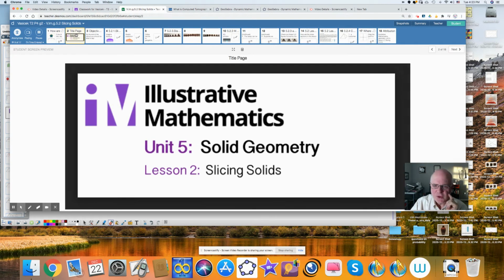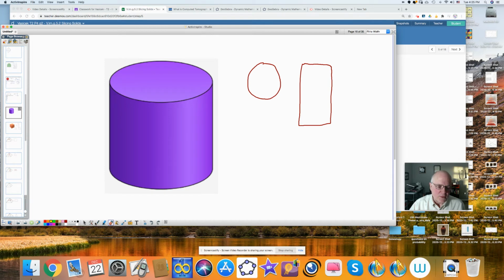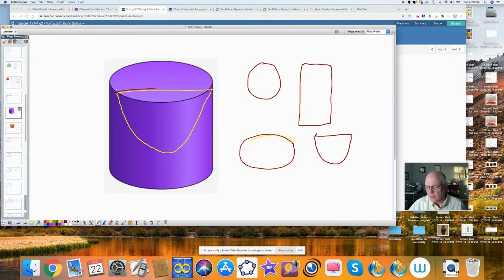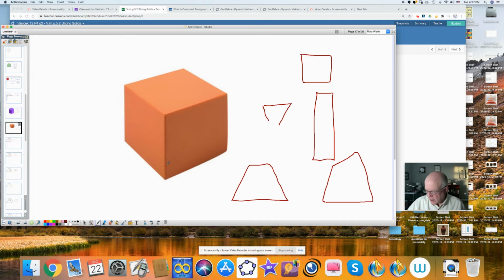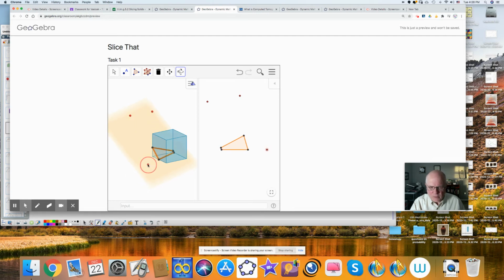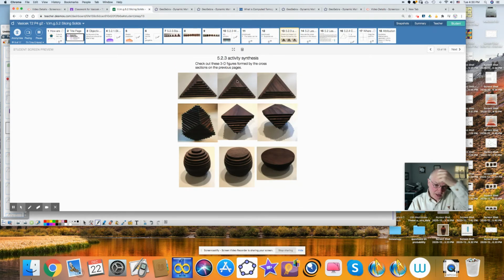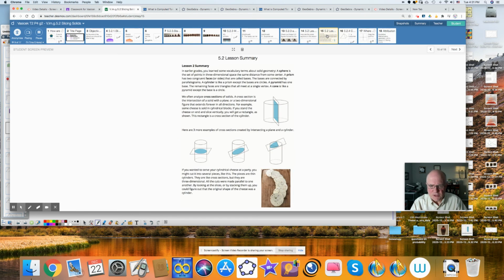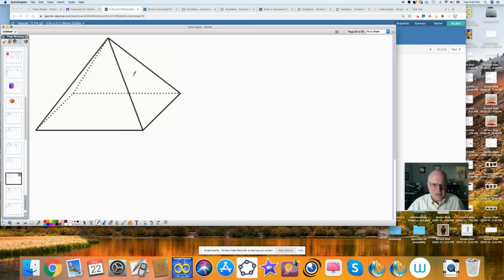im.g.5.2.VIDEO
illustrative mathematics. geometry. unit 5. lesson 2. Slicing Solids